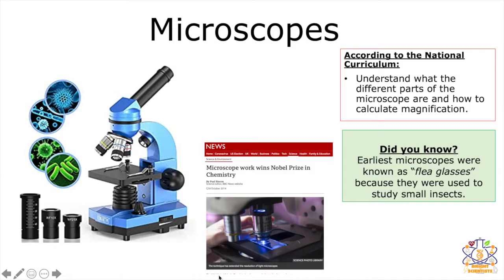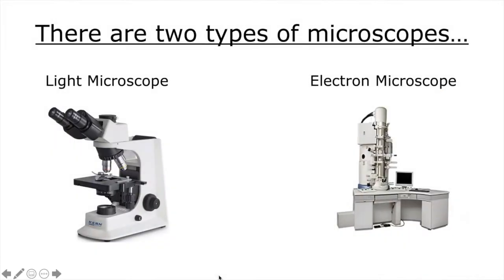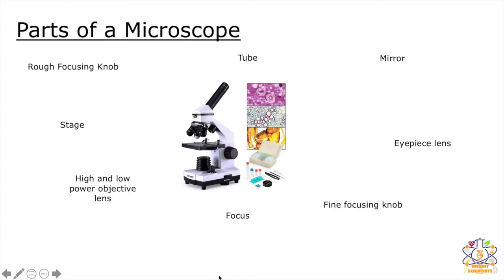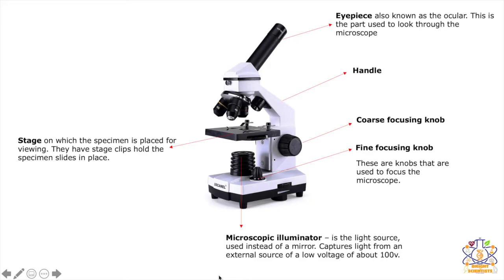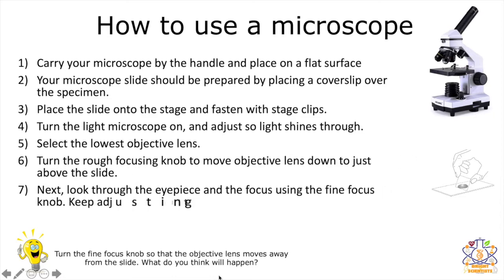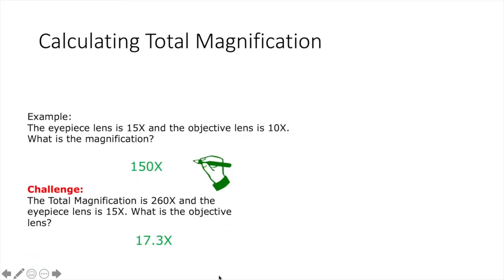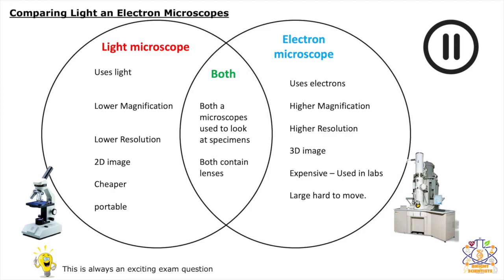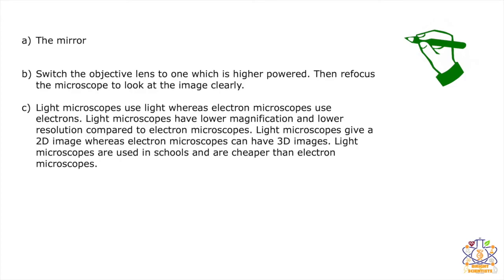Microscopes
Welcome to Bright Scientists. Today's lesson will be on microscopes. This is a channel used to help motivate, inspire and allow students to achieve the best grades and excel in science. We range across the key stages and have new videos coming out each week.

We would also love to do collaborative work so please message. Together as a team let’s build a brighter future for our young scientists.

Watch out for this space!